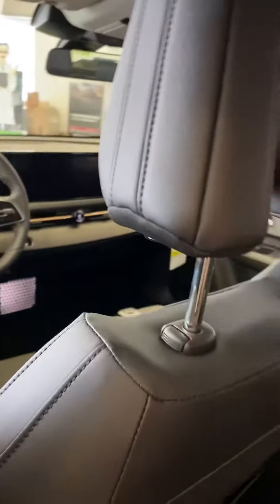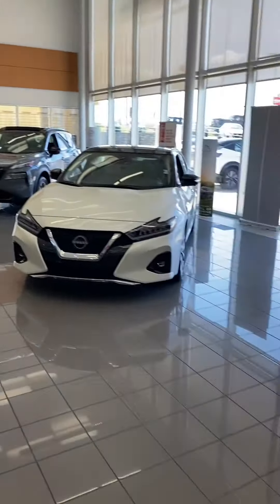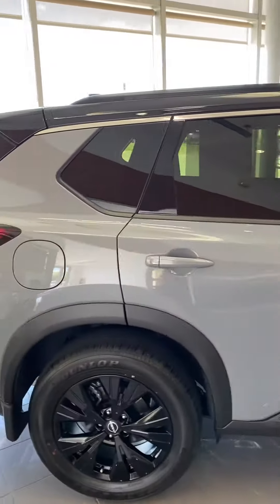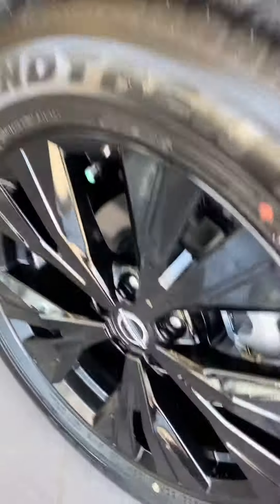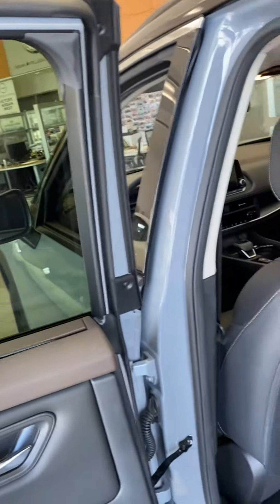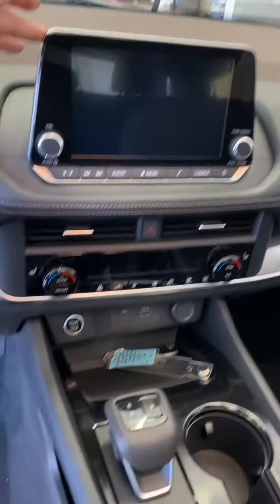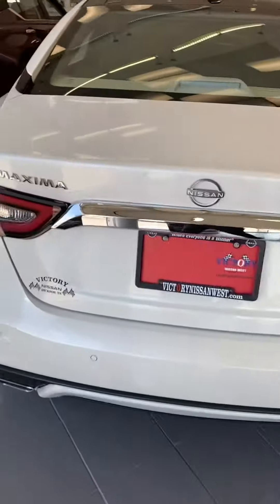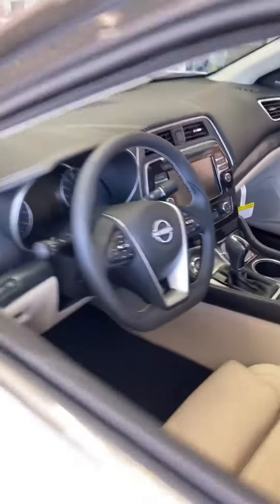Mr Thornton, here’s some OPTIONS at Victory Nissan